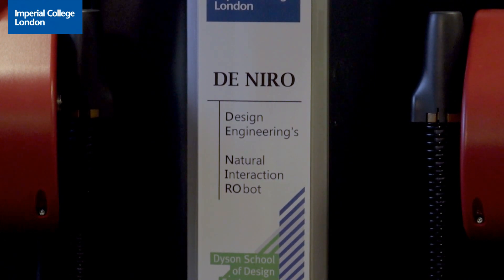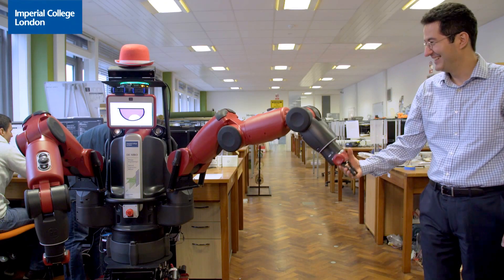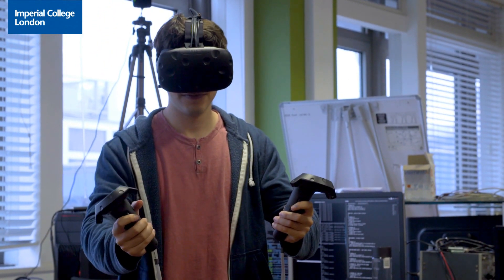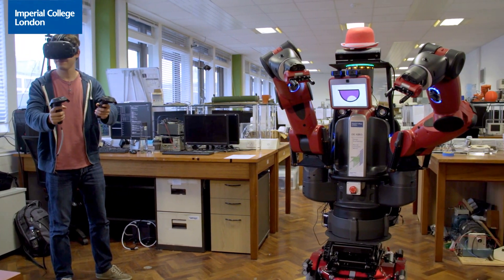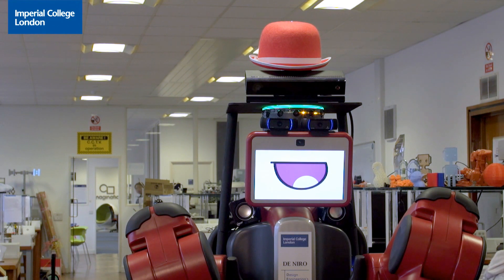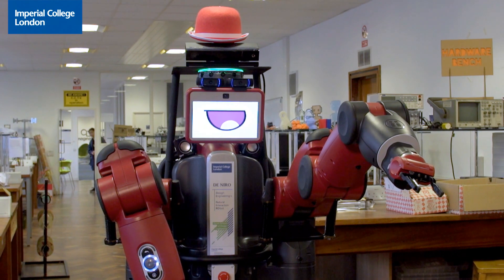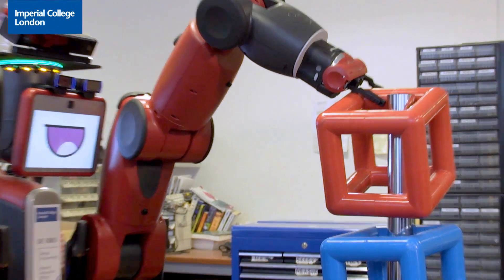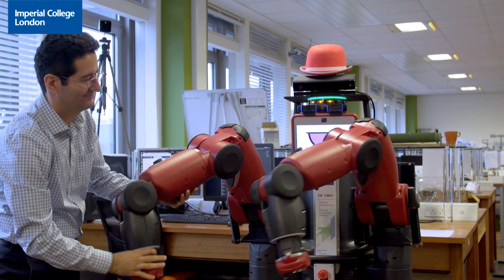Robot Intelligence Lab - Introduction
The research activities of the Robot Intelligence Lab, presented by the Head of the lab - Dr Petar Kormushev

The Robot Intelligence Lab is part of the Dyson School of Design Engineering, a new department at Imperial College London.

The robot in the video is DE NIRO --- Design Engineering's Natural Interaction Robot.

Robot DE NIRO is based on a Baxter robot that was heavily modified for the purpose of conducting research on mobile manipulation and robot learning. The biggest modification was to replace the fixed stand with a mobile electric platform, to allow DE NIRO to move freely around the environment.